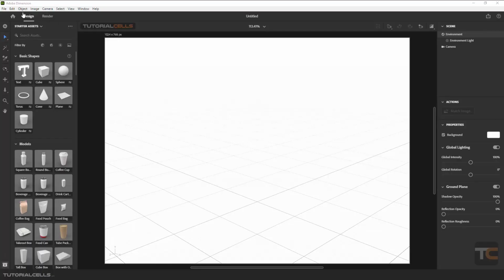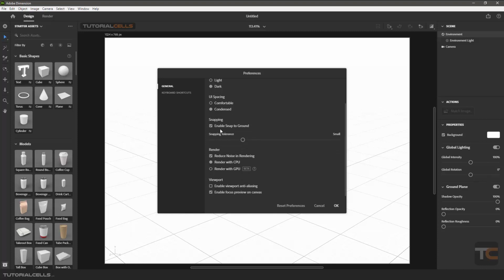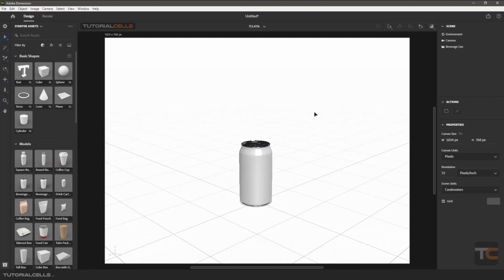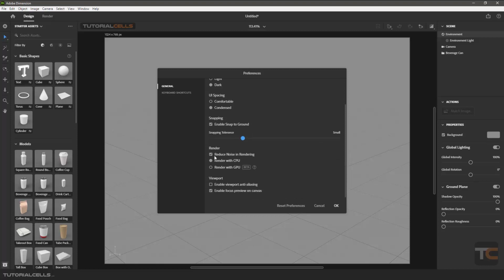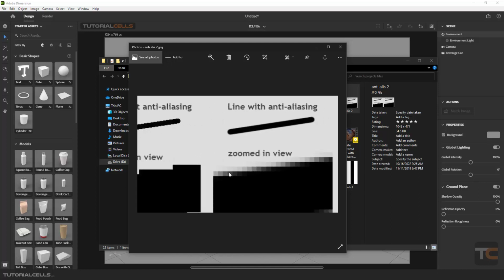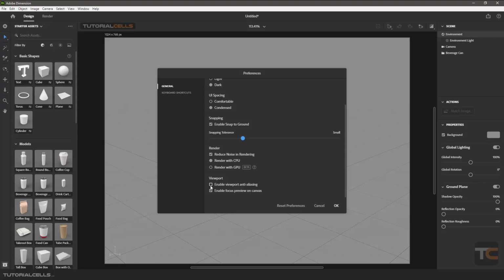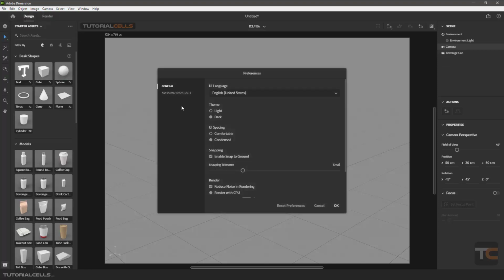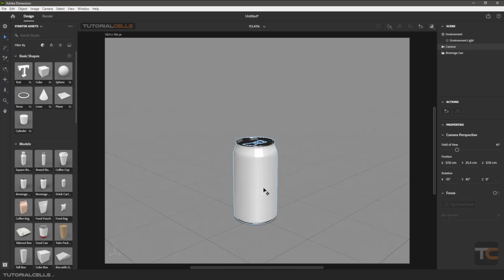0002. preferences in dimension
dimension preferences ,